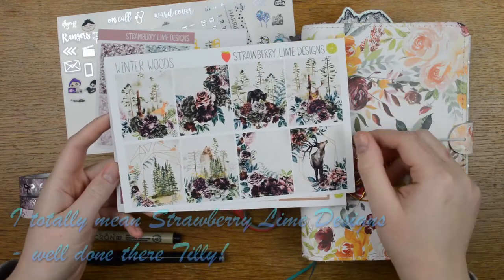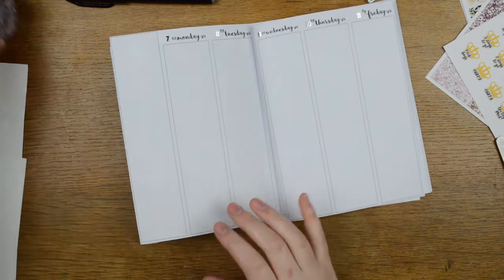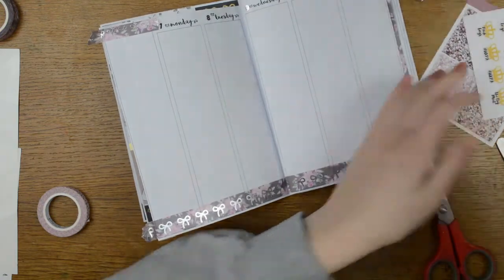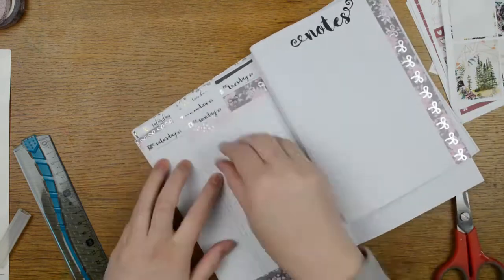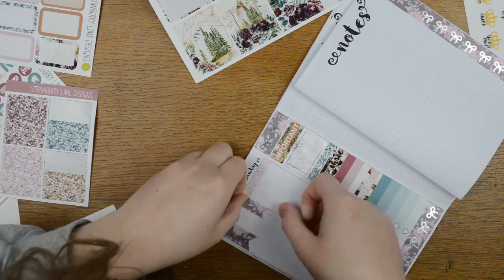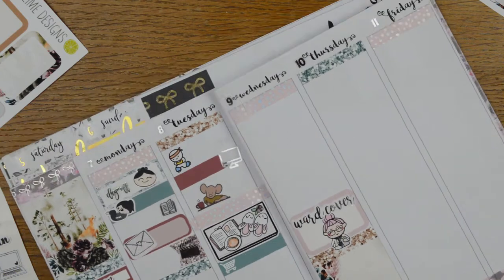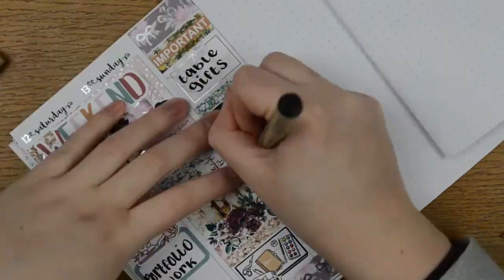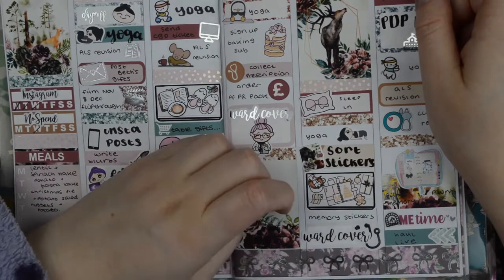Plan With Me ✿ B6 TN ✿ Strawberry Lime Designs ✿ 7th December 2019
Happy January! Welcome to my first 2019 Plan With Me – I am breaking into my B6 and loving life. I tried to film this as a talk through, but my brain just was not working so it switches to sped up part way through, sorry about that. I hope you are having a fantastic start to your 2019, and well done, you’re doing great!

Shops and supplies mentioned:
(if it’s your first time shopping, use
(if it’s your first time shopping, use for $5 off!)
(Referal code D0410 for $5 off your first ship!)